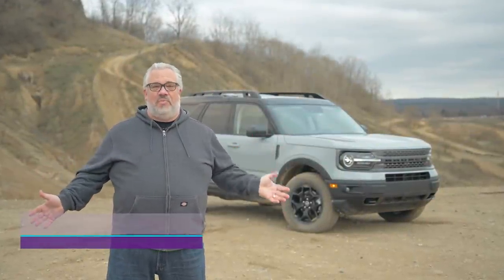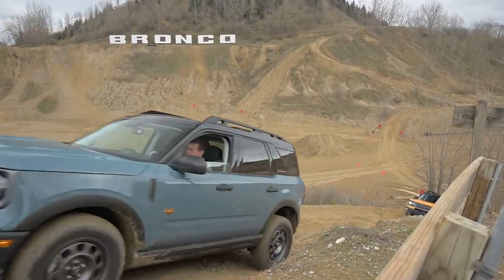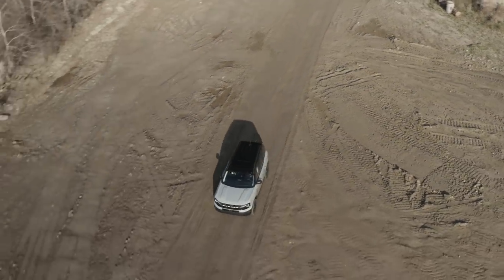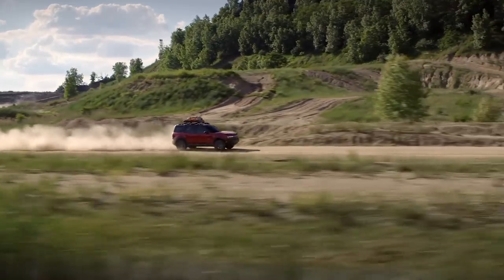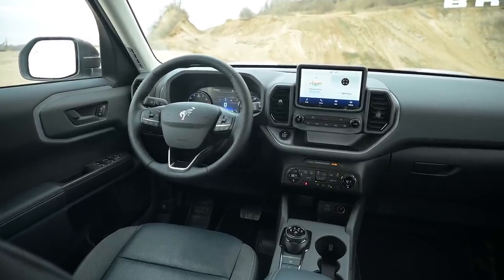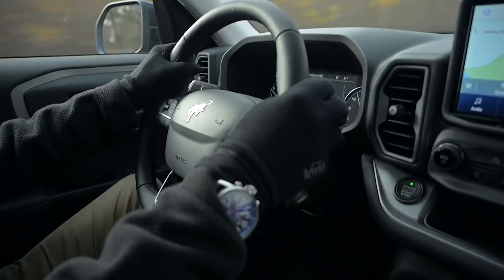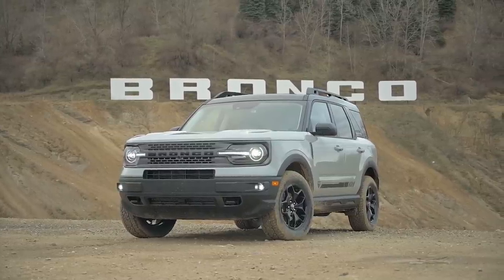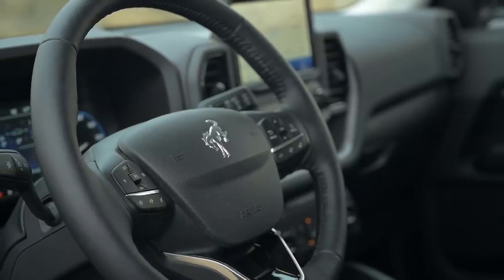2021 Ford Bronco Sport: Review — Cars.com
Ford introduced not one but two SUVs under the Bronco name: the “big” Bronco and this one, the 2021 Ford Bronco Sport. Watch our video review to learn more.